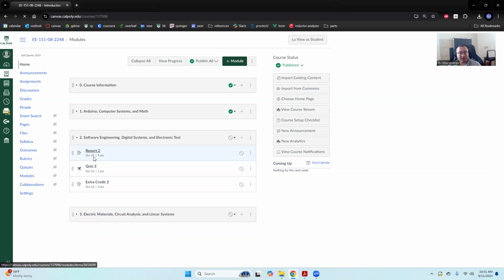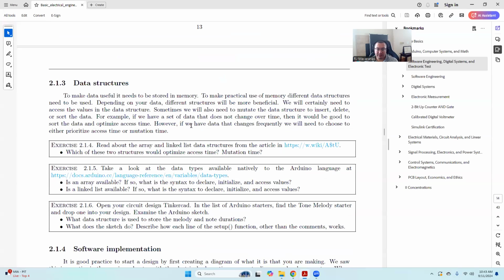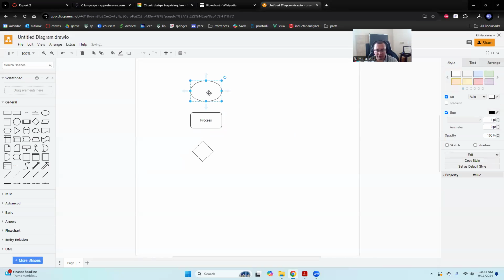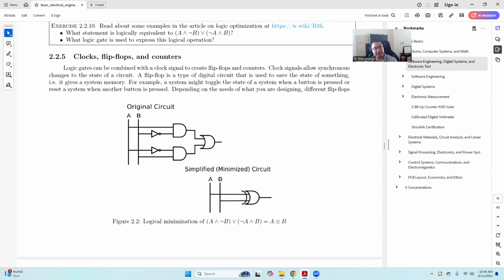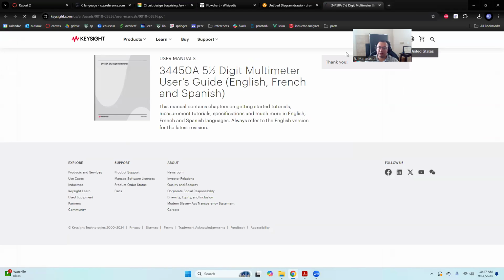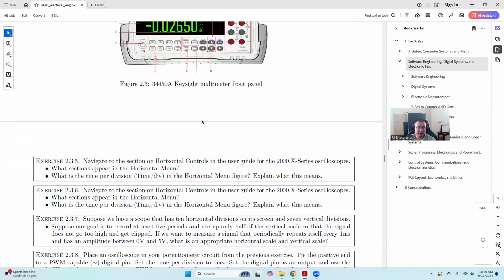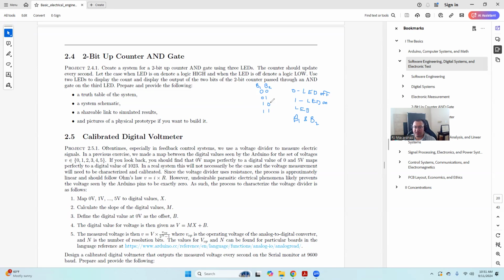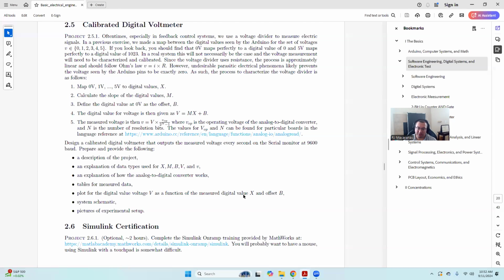2. Software Engineering, Digital Systems, and Electronic Test